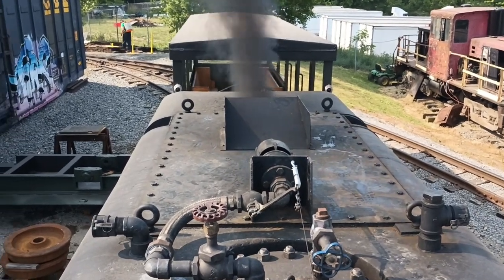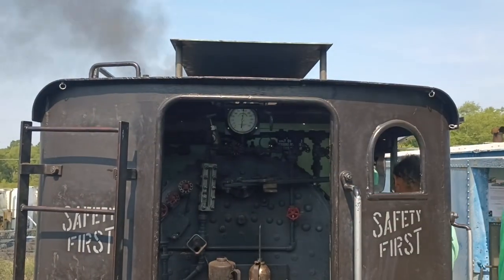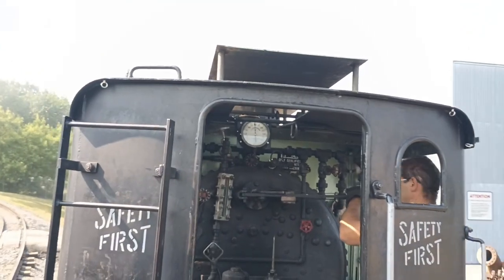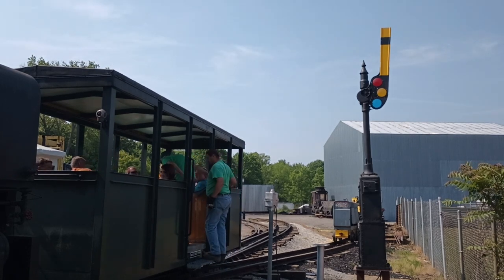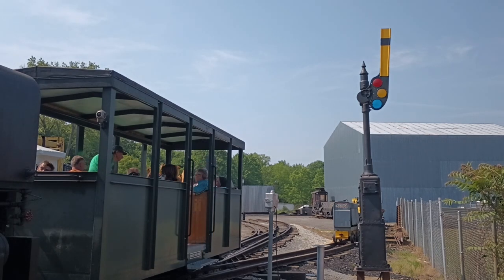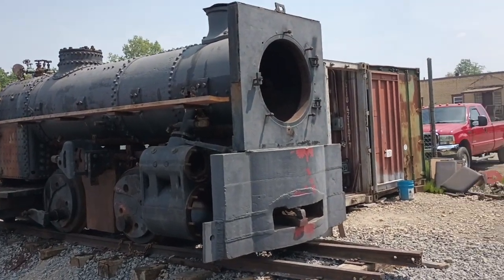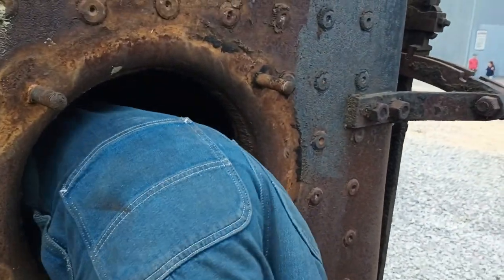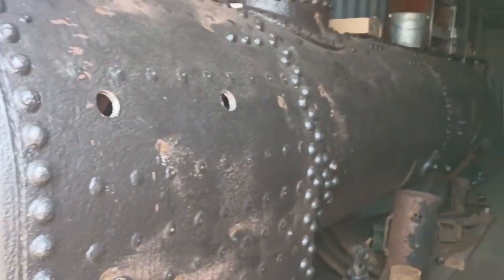J&L Narrow Gauge #58: The Rolling Ingot Runs For The Public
On Saturday, June 10th, 2023, we find former Jones & Laughlin 0-4-0T #58 (lovingly referred to as "The Rolling Ingot" because of its solid steel frame and, consequently, high weight) running public trips on the J&L Narrow Gauge Railroad in Youngstown, Ohio.  Come along with me, as we take in the sights and sounds of this beautifully restored 1937 Porter locomotive!  We'll also take a look at the progress on the restoration of her sister #57, as well as a work extra pulled by our Brookville gas powered switcher #64.

Thanks to Josh Cohen of Coal & Steel Photography for allowing me to use his shot of me running J&L 58 in the intro, and for holding the camera while I climbed into 57's firebox!  He does great photography work, and has an awesome photo gallery, which you can check out

If you would like to visit the J&L NG Railroad, we are operating every Saturday from 10am-2pm in June, July, September, and October.  Located at 2261 Hubbard Road in Youngstown, we also offer the J&L 58 Experience, which lets YOU operate 58 for the day!